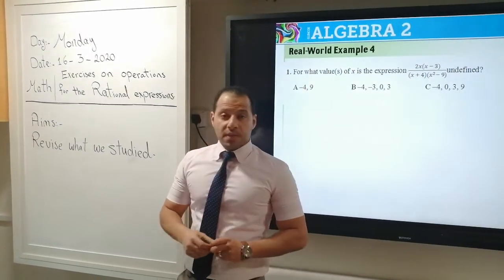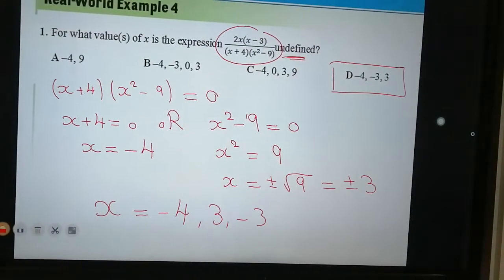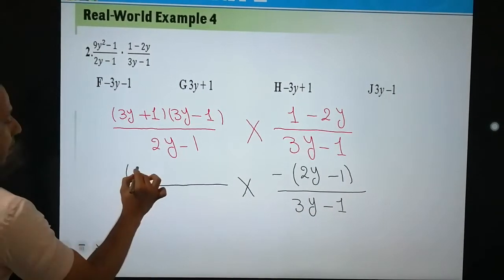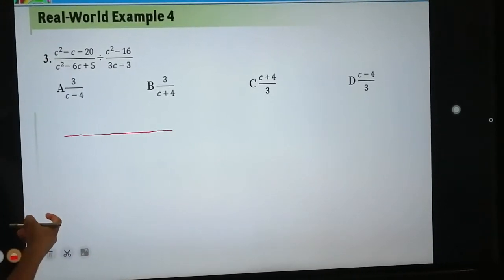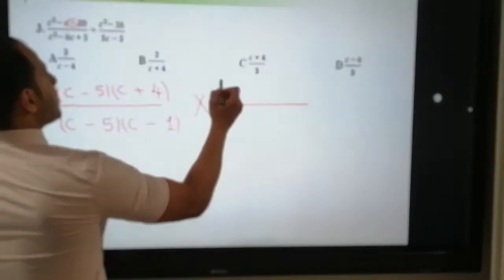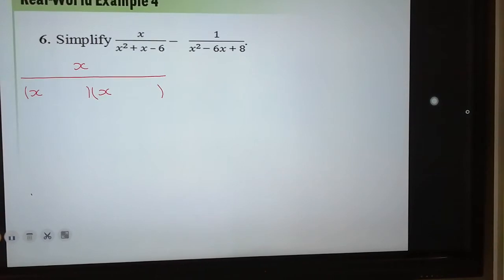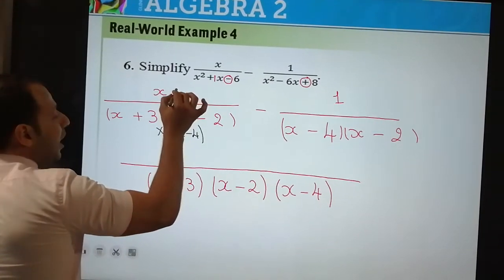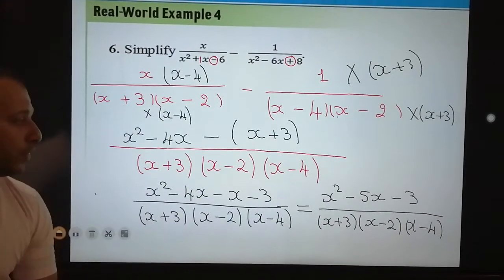Exercises on operations. Grade 11